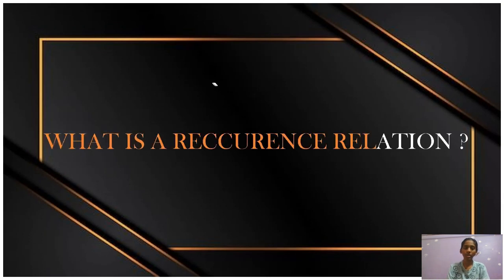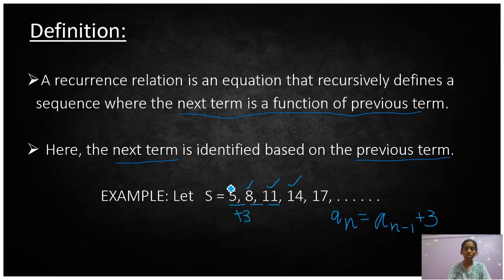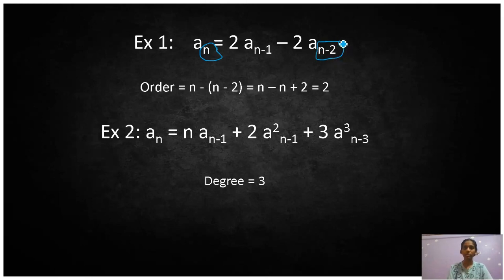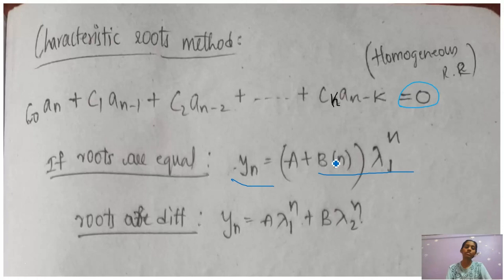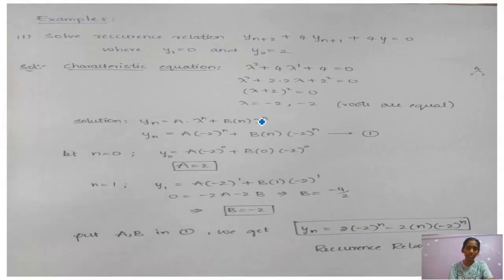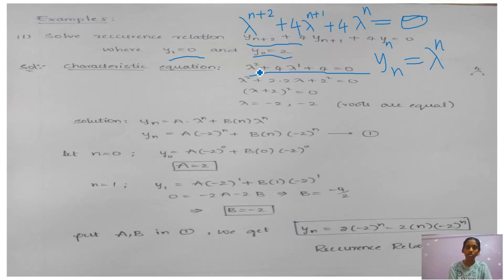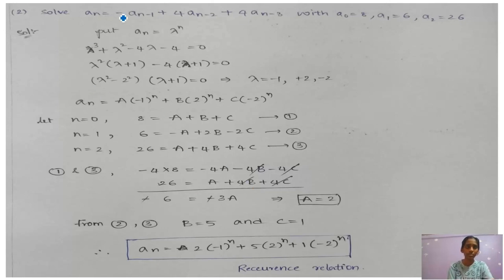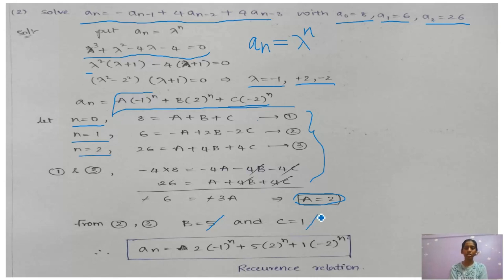SOLVING HOMOGENEOUS RECCURENCE USING CHARACTERISTIC ROOTS